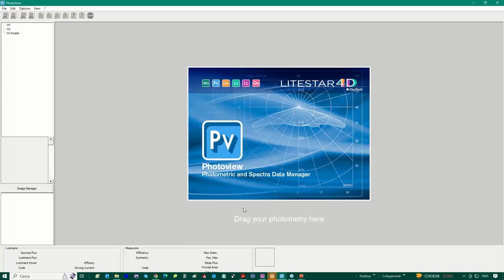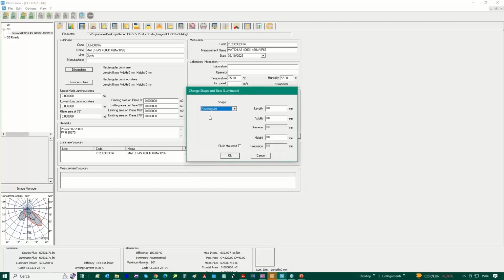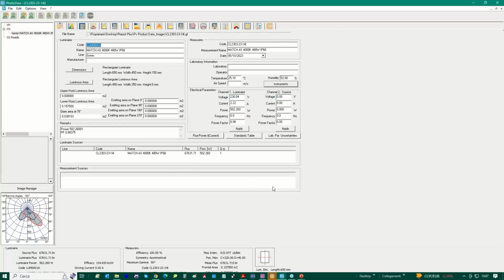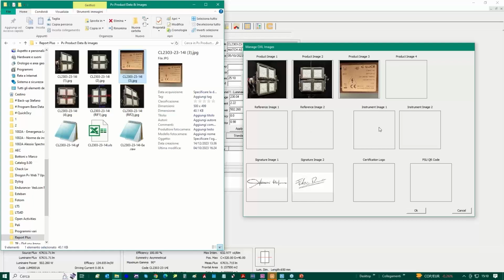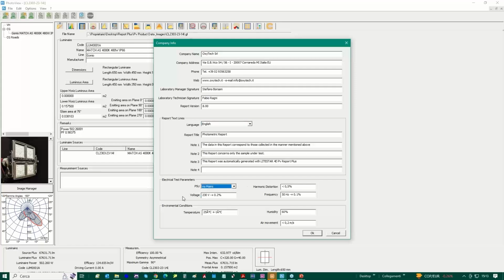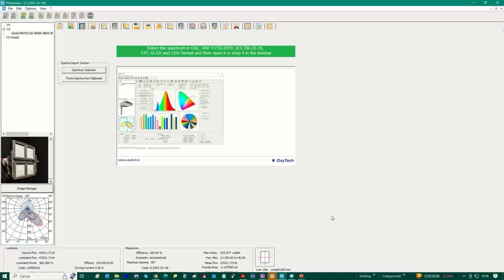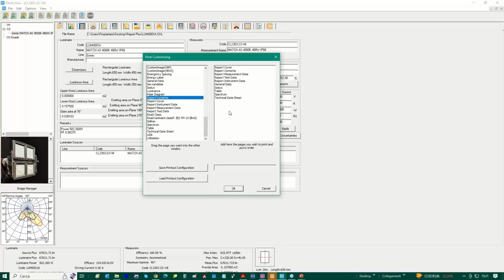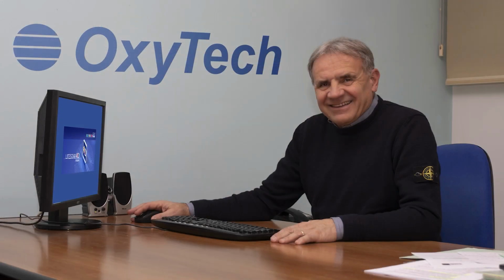Pv - Demo Report Plus